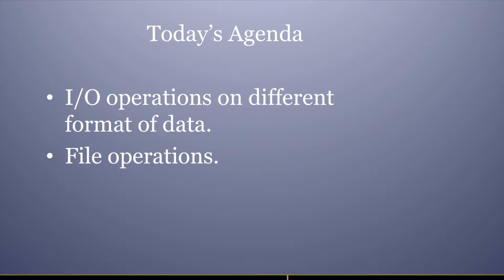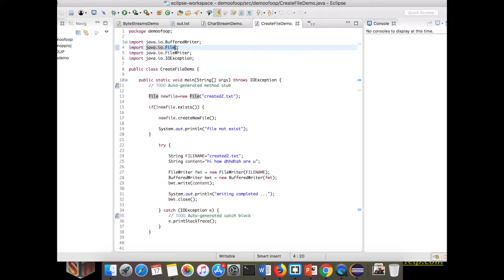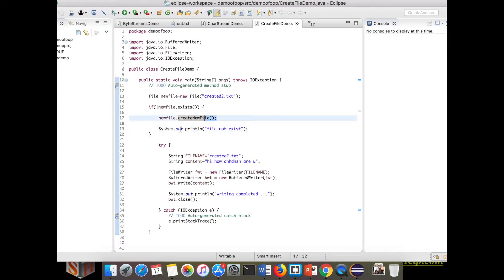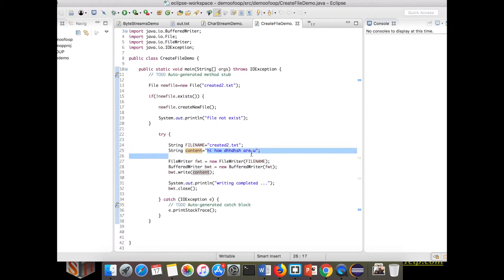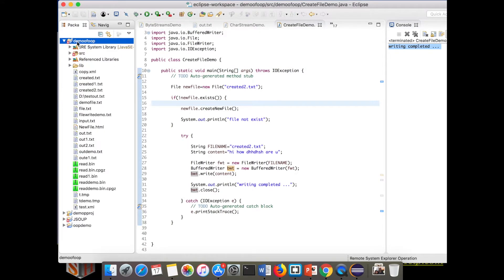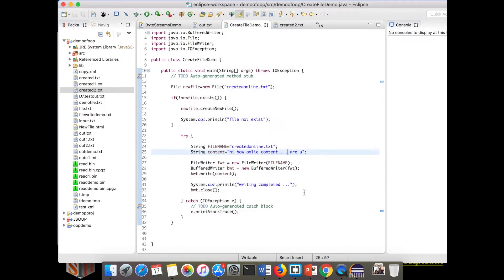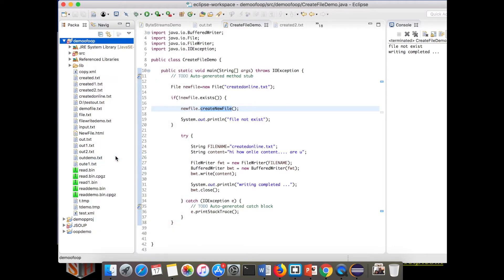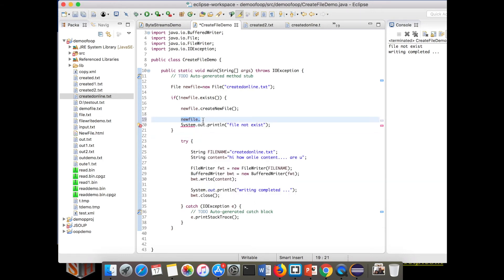What are Java File Operations? (Tutorial # 8 - Part 1)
File Operations in Java
In this video, we are going to learn about java file operations like how to create a file, how to read and write file and ways to check if a file exists or not in detail with simple real time examples.